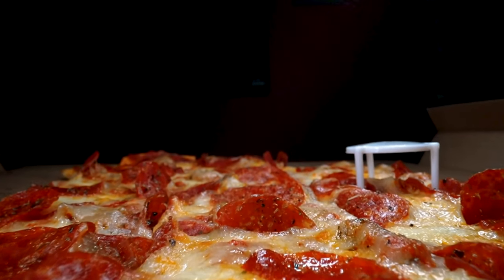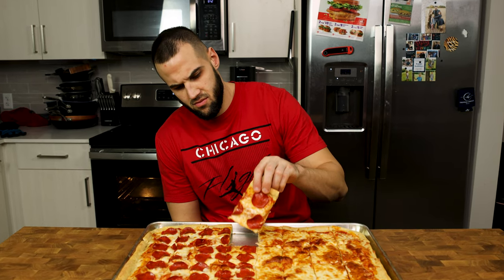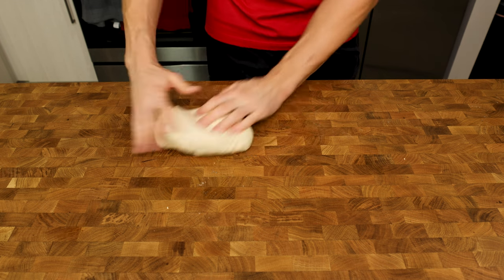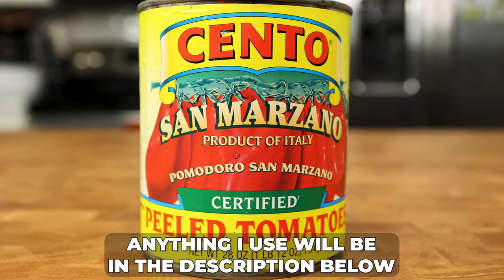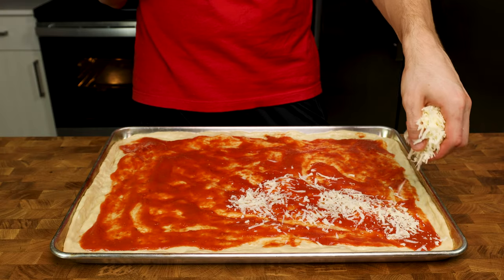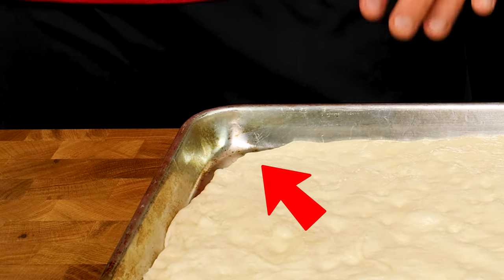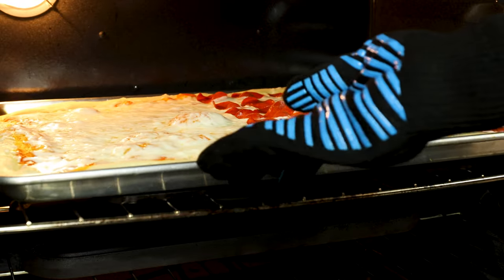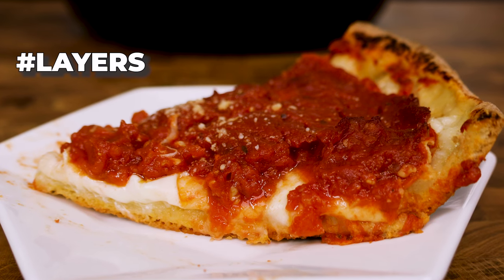Stop Getting Robbed by Pizza Places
Pizza has become increasingly more expensive over the last several years. To the point that my dad and I paid 45 dollars for one pizza and felt like we got hoodwinked, fleeced, and downright robbed. I show you how you can make a gigantic pizza for a 5th of the price and feed your entire family or yourself for the week. It is an added bonus that it also has lots of protein while tasting delicious.

Using my code directly supports the channel and is greatly appreciated.

Product links!

Ninja Blender/Food Processor

AP Flour:

Vital Wheat Gluten:

Instant Yeast:

San Marzano Tomatoes:

Tomato Paste:

EV Olive Oil:

Mozzarella Cheese:

Turkey Pepperoni:

Sheet Pans: